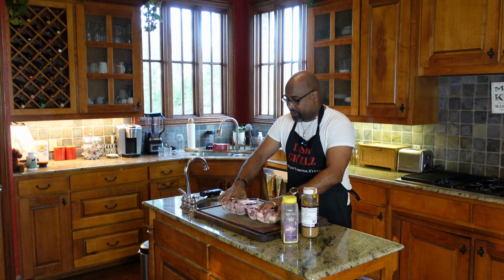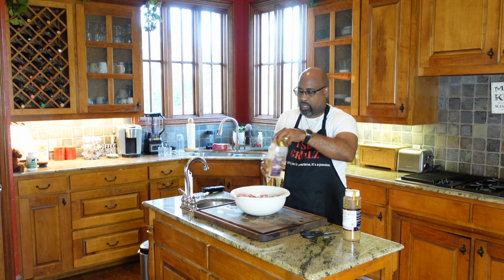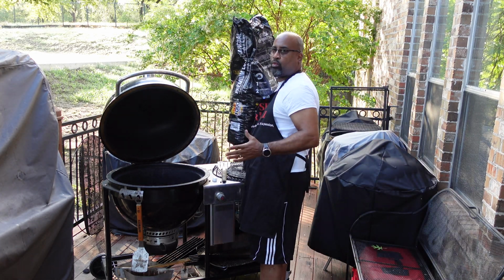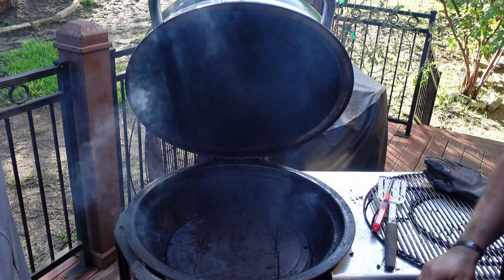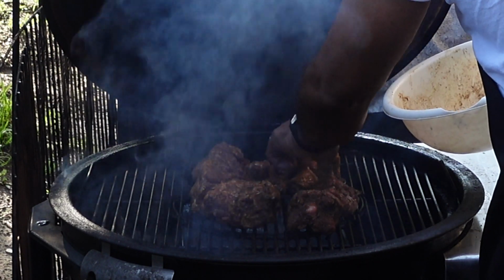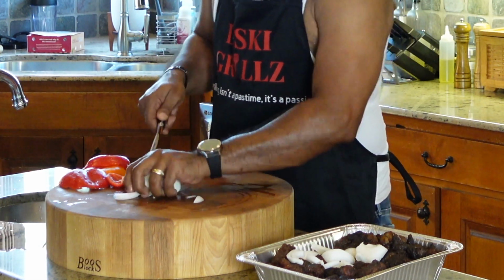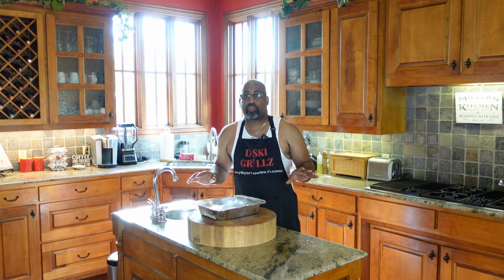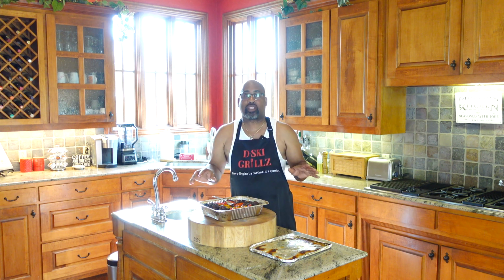Smoked Jerk Ox Tails on the Weber Summit Charcoal Grill 4K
This video shows how to make the most succulent beef that many don't know anything about, Ox Tails!!